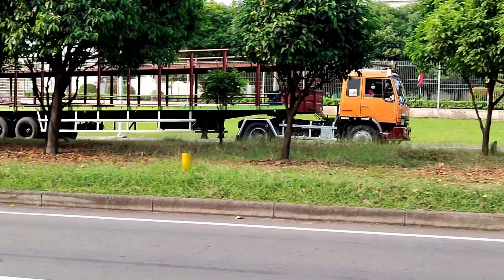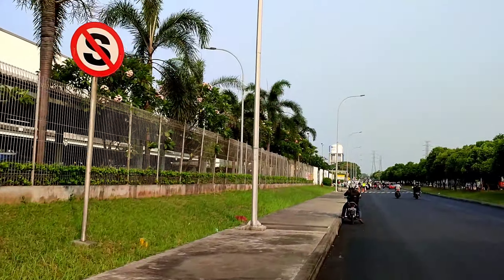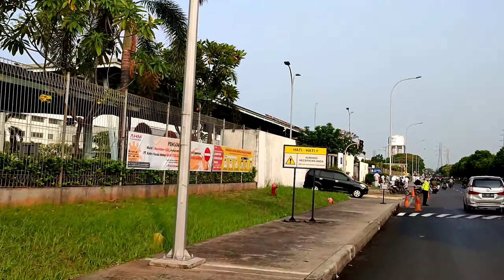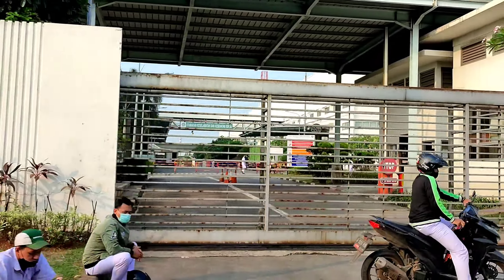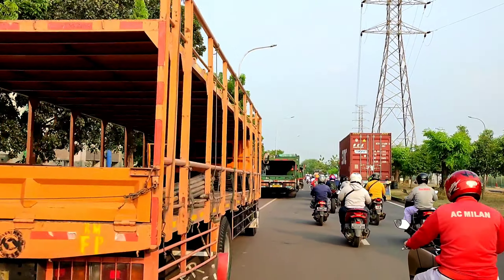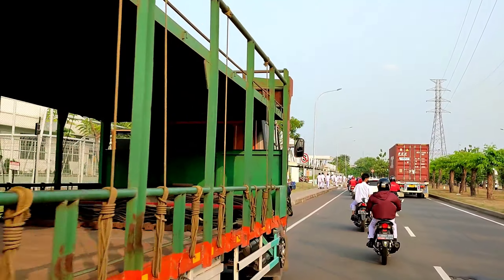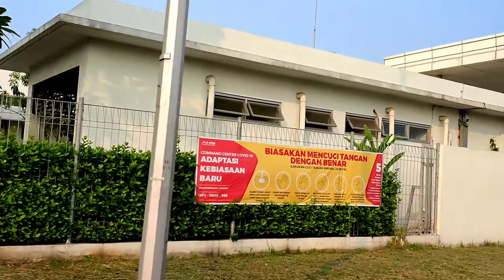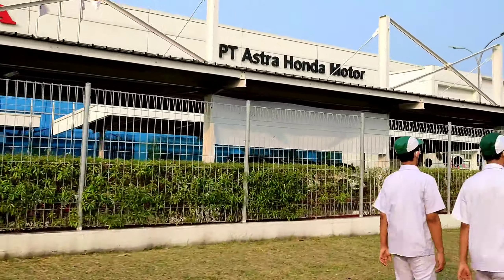PT AHM CIBITUNG PABRIK MOTOR HONDA|| KAWASAN MM2100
PT AHM Cibitung merupakan salah satu pabrik motor terbesar di indonesia.Pabrik motor honda sendiri terbagi menjadi beberapa plan antara lain, PT AHM KARAWANG, PT AHM CIKARANG, PT AHM SUNTER.

Untuk bisa masuk kerja di PT AHM calon karyawan bisa mencari kerja melalui situs internet di lowongan kerja AHM, dan biasanya lamaran bisa di kirim lewat pos ataupun email. Alamat PT AHM sendiri sudah ada di dalam vidio ini, beserta dengan email atau link PT AHM.

Bagi anak anak yang baru lulus sekolah agar lebih berhati hati dalam mencari kerja dan saya sarankan untuk mencari kerja lewat BKK sekolah.